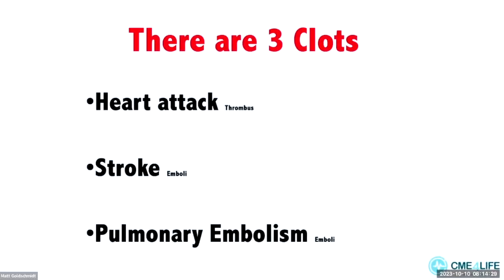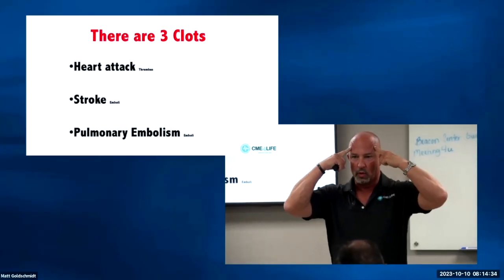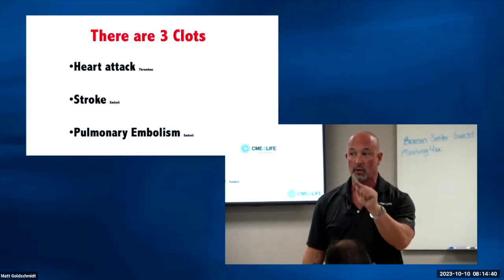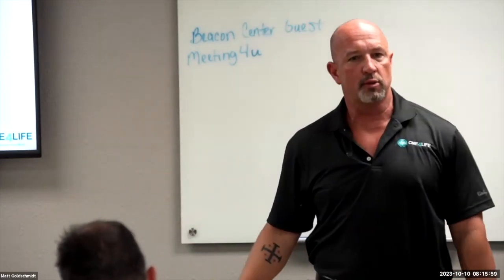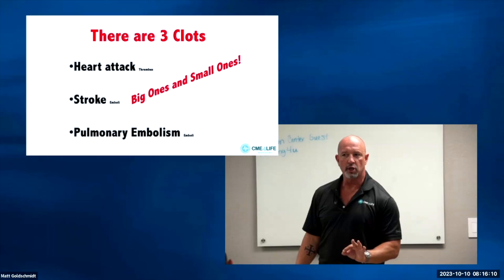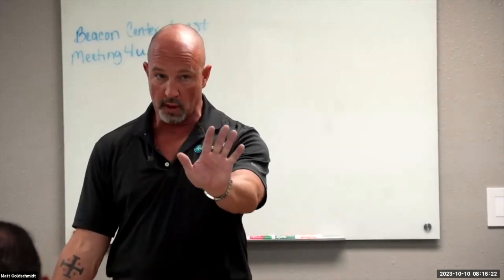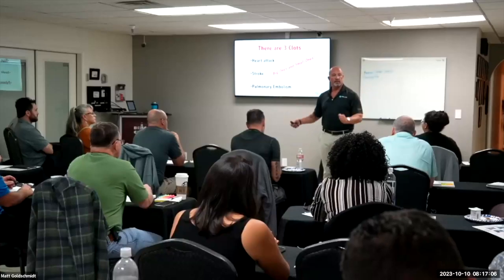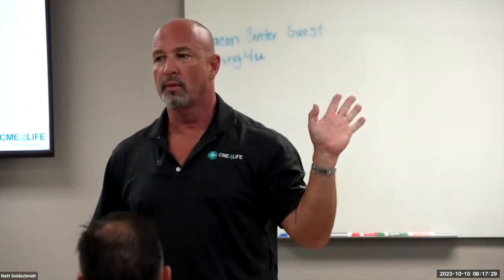3 Clots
• 🌞 Apr 15-18, St Pete, Florida: Emergency Medicine
• 🌉 Aug 5-8, Charleston: Urgent Care